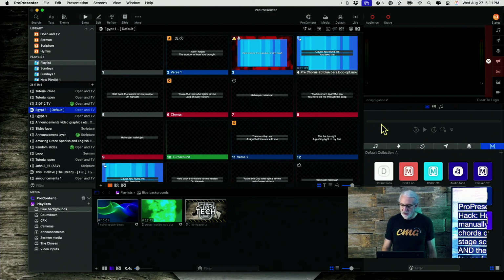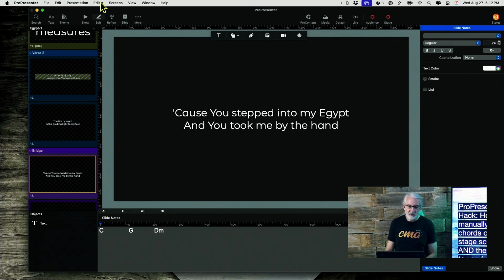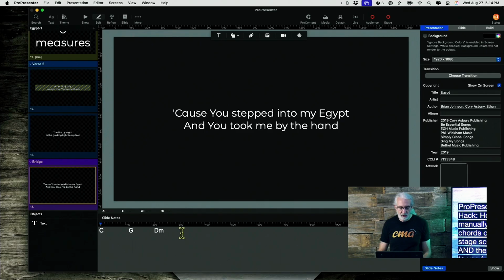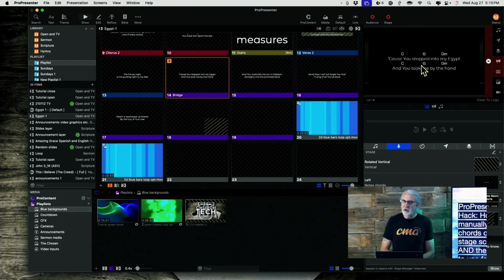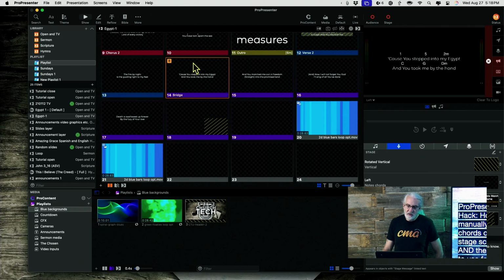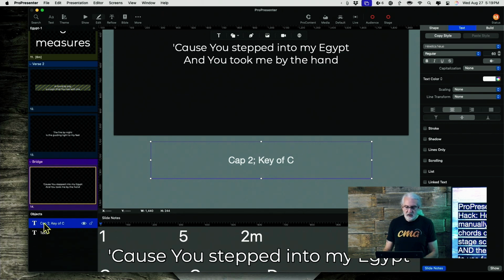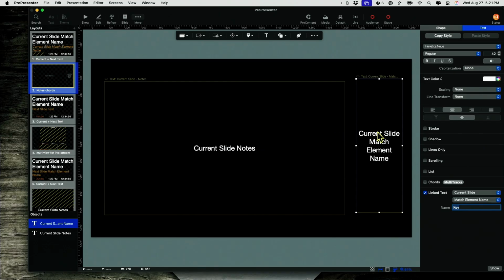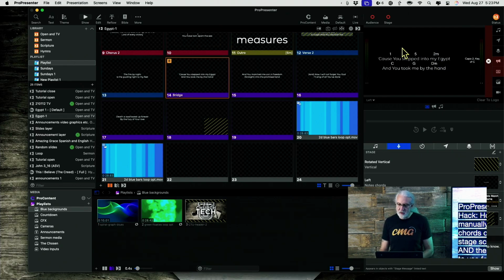ProPresenter Tutorial: How to manually add chords and the format to use to do it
The best and easiest way to add chords is with multitracks.  No contest, BUT what if you can't do that, what's the next best way?  Well, I've been thinking about it and fresh on the heals of seeing how a church I attend is doing it, I thought I'd share what's working.